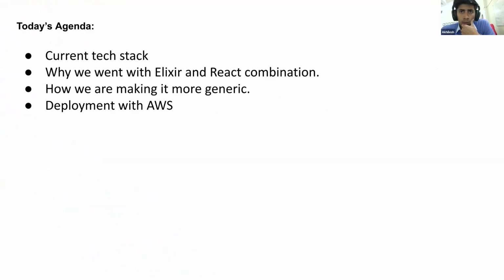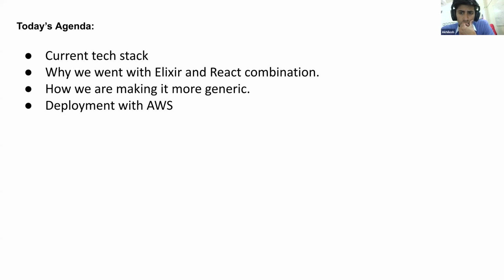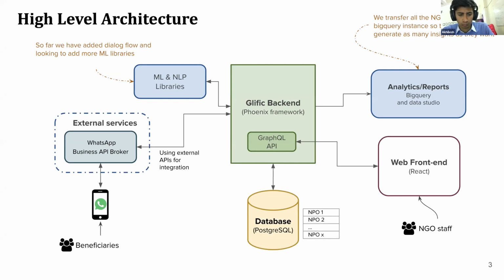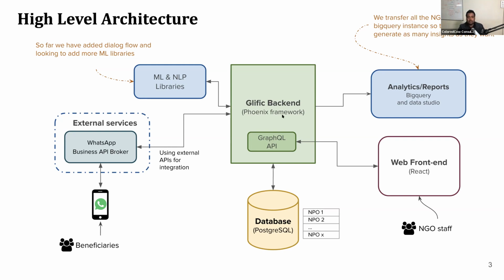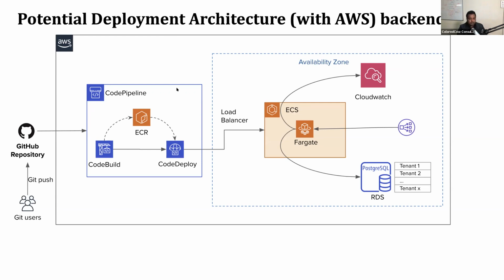Glific Webinar - Tech Architecture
As part of the Glific webinar series, this week Pankaj Agrawal will be sharing his insights on the tech architecture and the best practices that are being followed in Elixir & React that makes the core of Glific